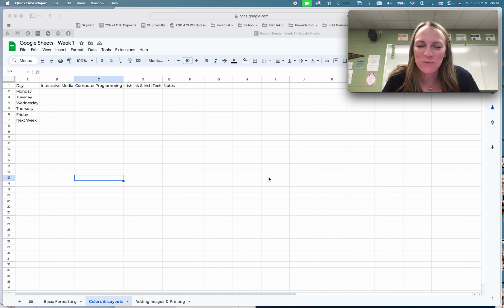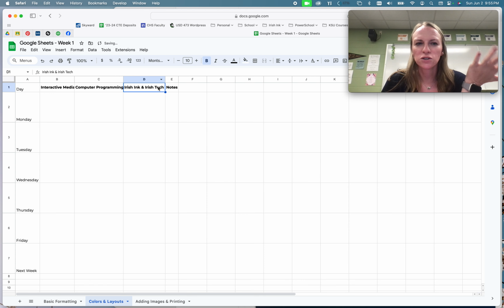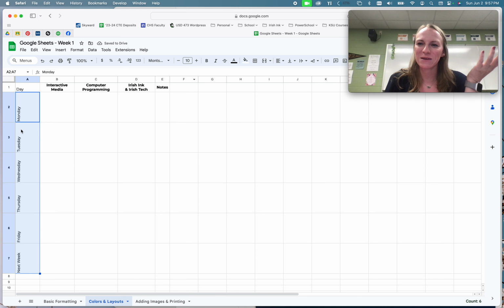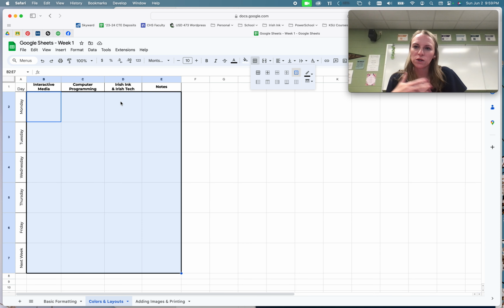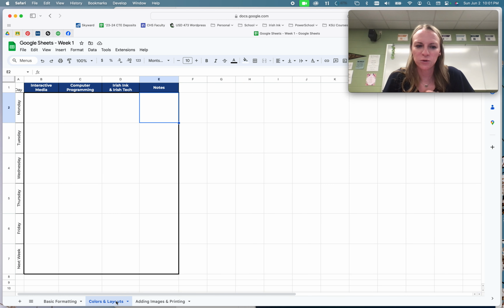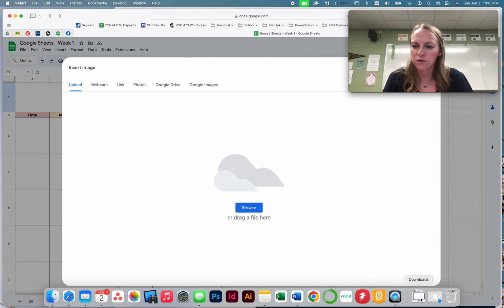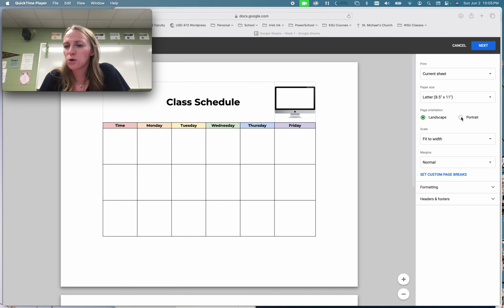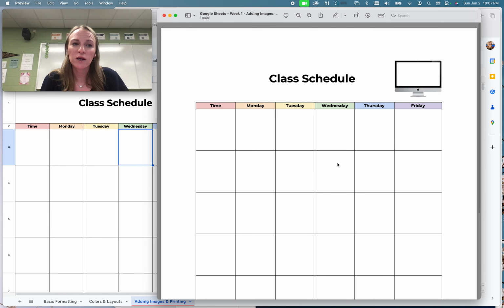Google Sheets Layout & Images